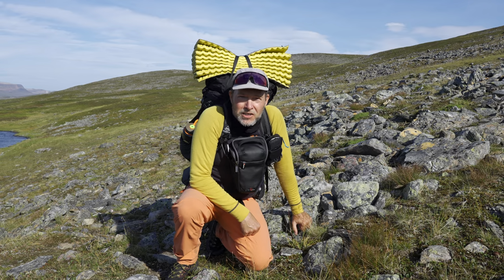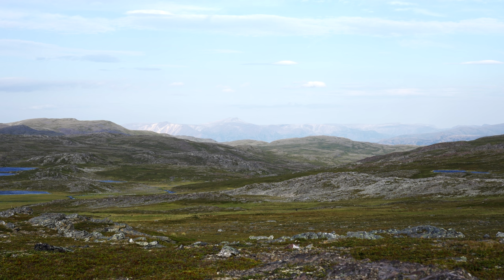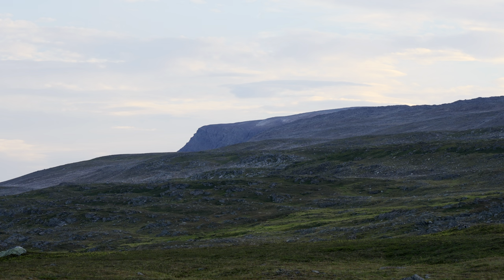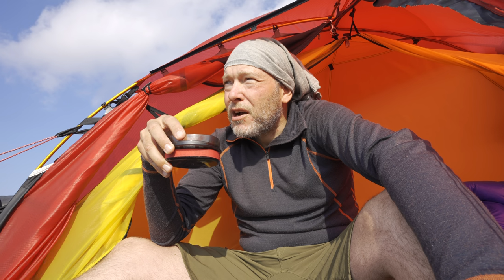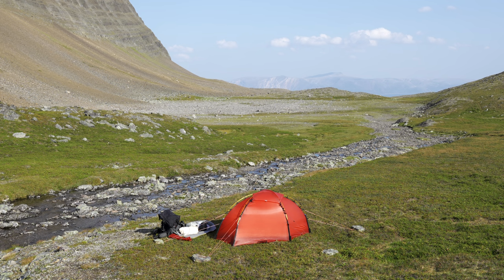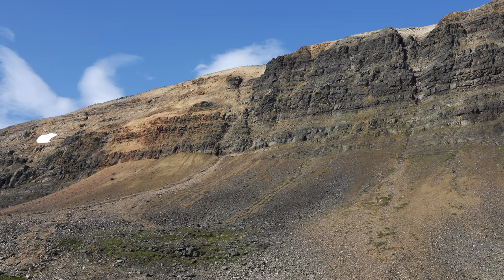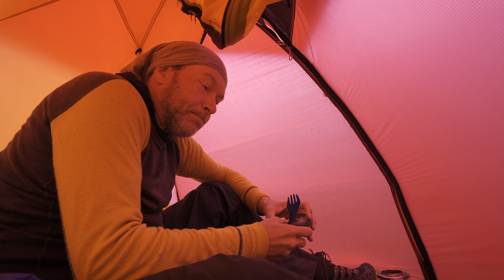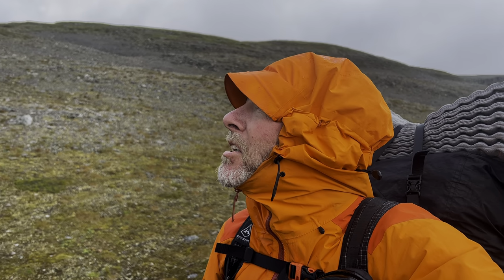Surviving a Record Breaking Storm, Solo Camping in Heavy Rain Lightning & Thunderstorm. ⛈(Extended)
3 days Arctic Solo Backpacking & Camping in a Heavy Rain, Extreme Weather Extended version with all the backpacking and Camping of the trip. Lightning, Thunderstorm & Heavy Wind, Scariest Storm Camping experience of my life! ASMR and Rain Sounds. (Extended version).

The closest town measured an all time record for rainfall with 36.4 mm in one hour, which is an all time high record for the northern half of the country. This happened sometime around my dinner.

This was my scariest storm camping experience so far. I was above the polar circle in the arctic at 70.5° North, alone 35 km into the wilderness, when one of the most brutal thunder and lightning storms I have ever experienced hit me. It lastet for over 12 hours and had some of the most scary thunder and lightning I have seen. It felt like I was getting hit right on the head. I did manage to capture some great footage of the lightning though. This is the furthest north and most remote place I have ever backpacked in a very wild and cool area. Enjoy the storm!

Contains elements of AMSR

70.5°north
560km/349miles north of the polar circle

Roughly as far north as:

Wainwright - Alaska
Ulukhatok - Canada
Wrangel Island - Russia

550km/342miles further north than Iceland

About me: I am a Norwegian adventurer and wilderness explorer. My youtube channel focus on outdoor wilderness adventures and exploration, backpacking, hiking, canyoneering, skiing, climbing and mountaineering. Nights spent in a tent, alone or with friends. From the snow covered mountains and misty fjords of Scandinavia to the remote plateaus of Yellowstone and the debts of the red canyons of Utah to the summit of Mt Whitney and the heart of Sequoia Kings Canyon National Park. I love the Wilderness!